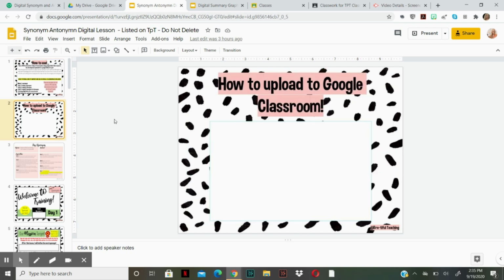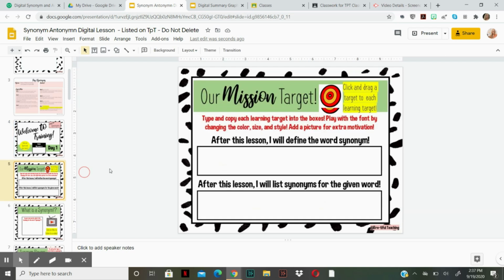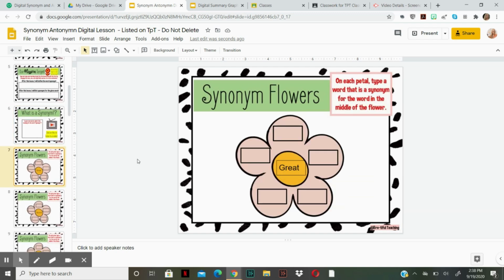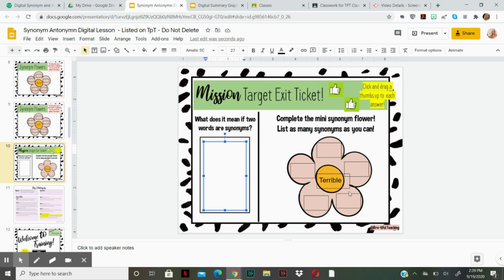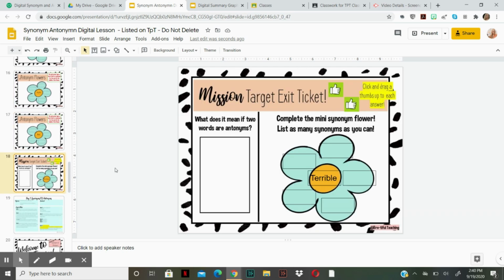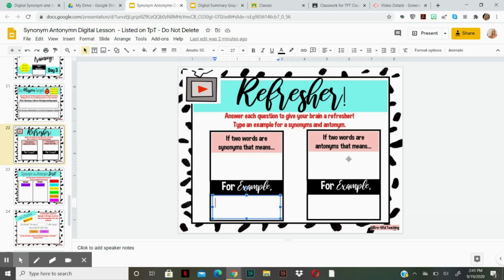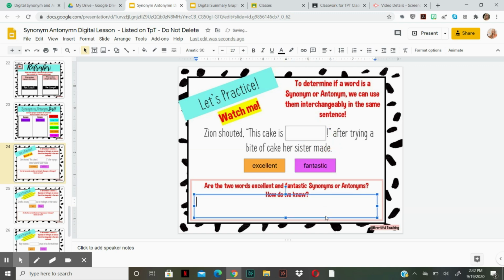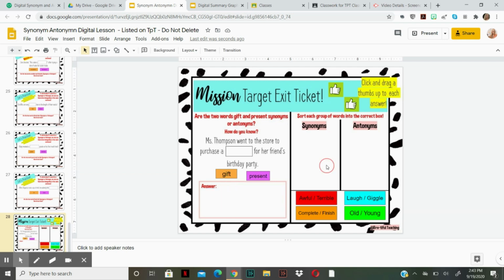EASY Distance Teaching Lesson: Synonyms and Antonyms |Google Slides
Hey Guys!
My Name is Breanna and I am in my 3rd year of teaching! I currently teach 5th grade in Southern California.

Amazon Classroom Wishlist